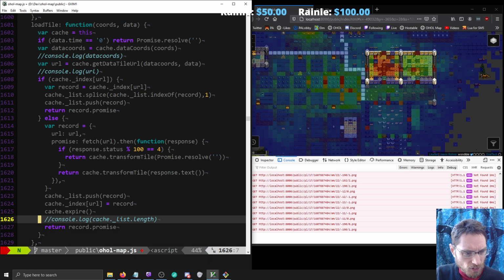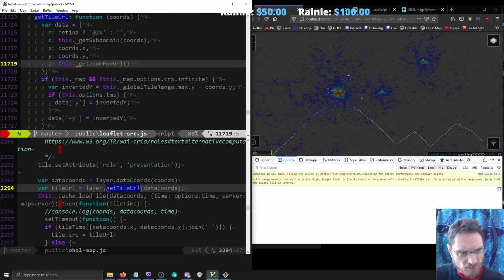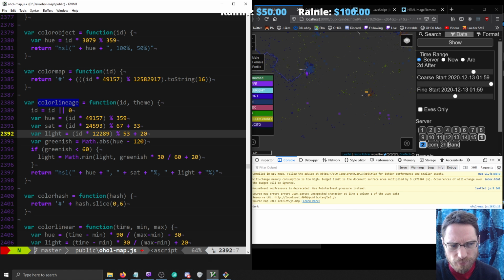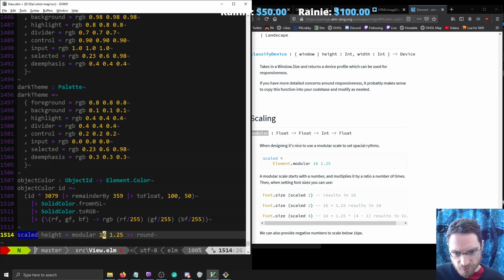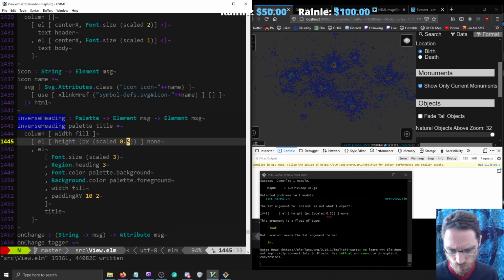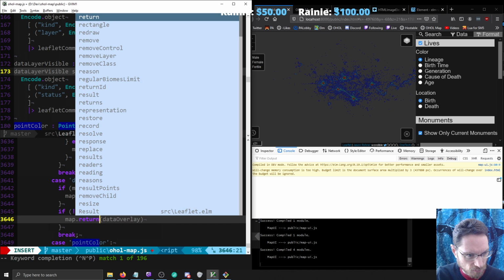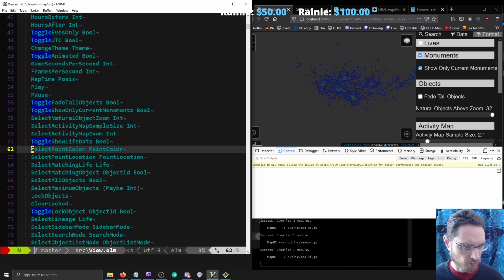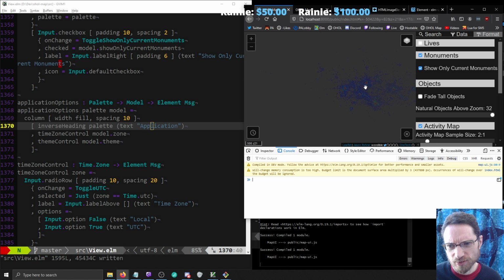JS/Elm: Async bugs and other little tweaks - mapping One Hour One Life